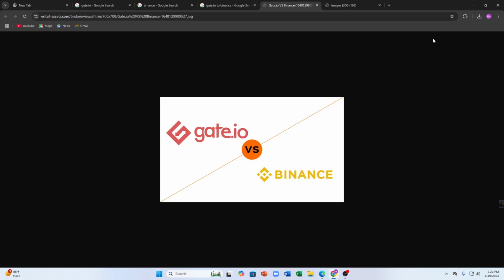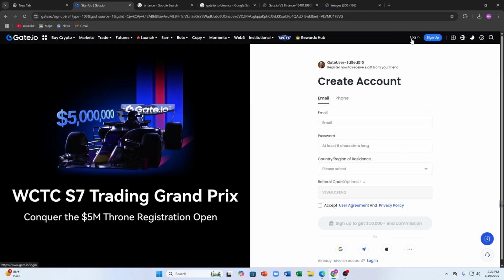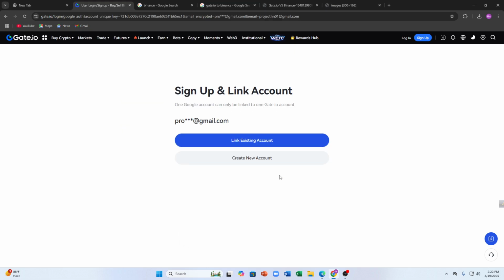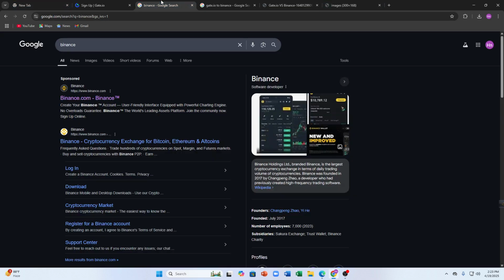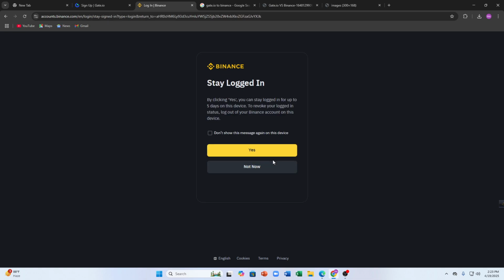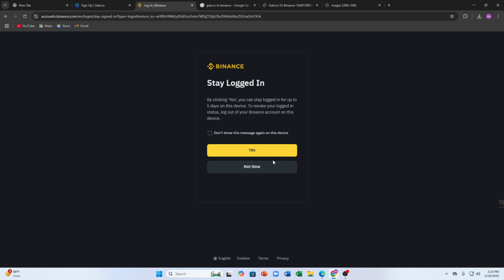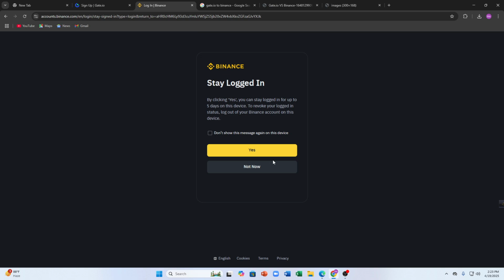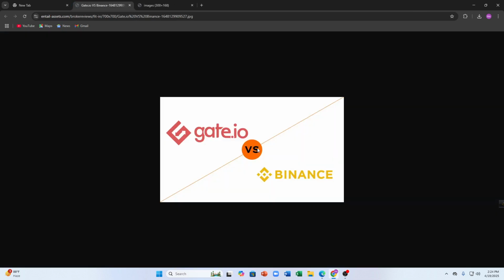How To Transfer USDT From Gate . io To Binance - (2025)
In this video, you’ll learn how to transfer USDT from Gate.io to Binance quickly and safely. We'll guide you through the step-by-step process of sending Tether (USDT) between these popular cryptocurrency exchanges, covering wallet addresses, network selection, and transaction fees to ensure a smooth transfer. Whether you’re new to crypto or an experienced trader, this tutorial will help you move your USDT with confidence.